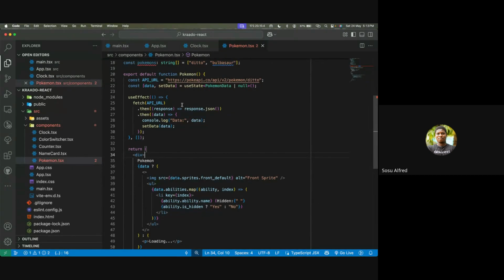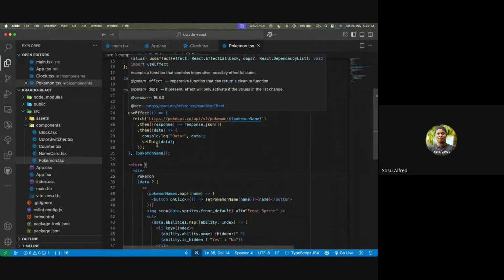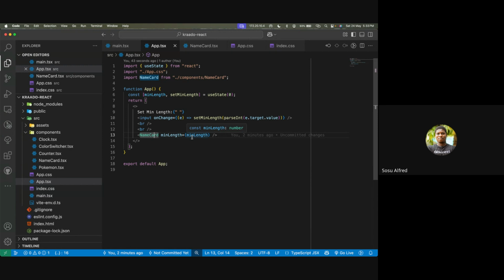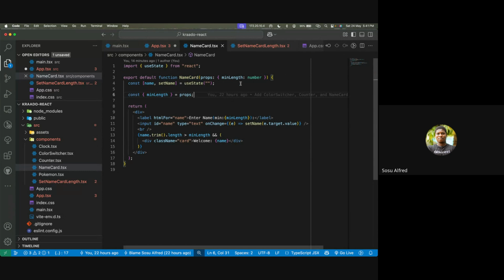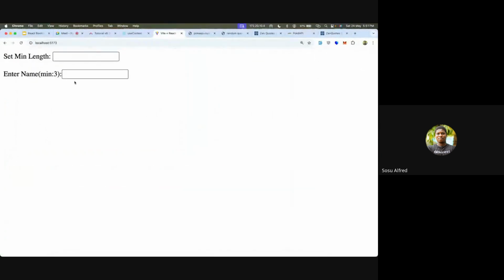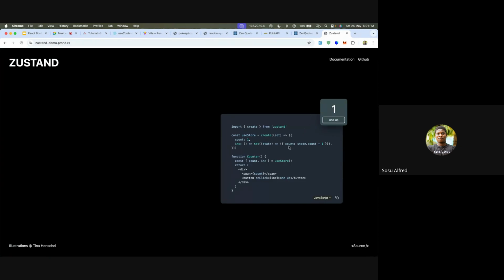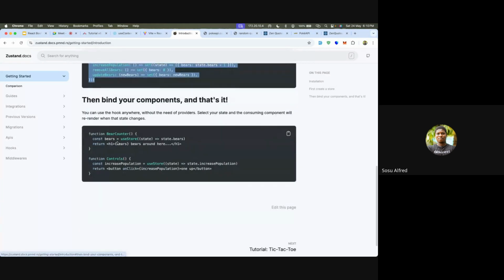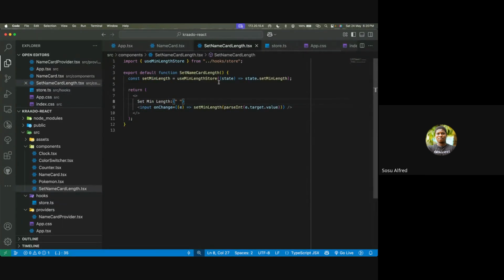(Day 2) React Bootcamp: Build the Web with Sosu Alfred - (Final)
Welcome to Day 2 (Final) of our Free 2‑Day React Bootcamp, led by Sosu Alfred! In this capstone session, we tie together everything you've learned so far and bring it to life in a fully functional web application.

What You’ll Learn in This Session:
1. Dive deeper into React fundamentals, including state management and interactive UIs
2. Work with React components, event handling, and component reusability
3. Build upon Day 1 concepts to complete a mini project—commonly a To‑Do app or similar—using class components, state, and event listeners
4. Solidify your understanding of React through practical, real-world examples and hands-on coding

Whether you're new to web development or looking to refresh your foundational skills, this session walks you through how to create a simple, dynamic user interface using modern React patterns.

Why This Matters:
1. Reinforces core React concepts like components, props, state, and events
2. Encourages building real projects to reinforce learning
3. Equips developers with the confidence to tackle single-page applications